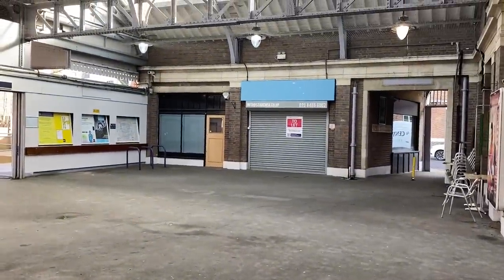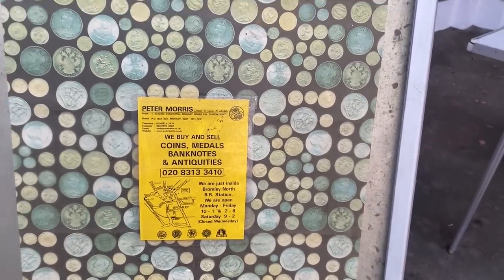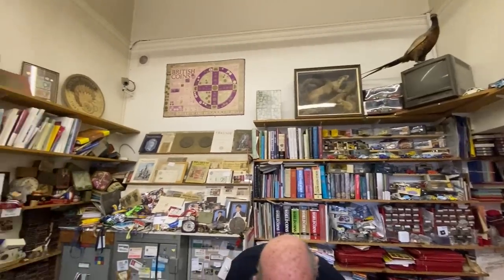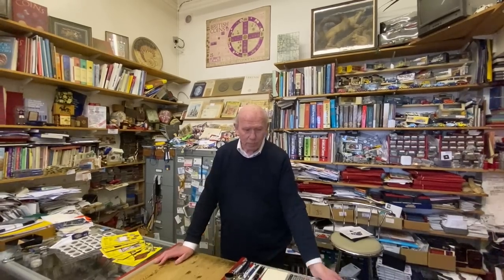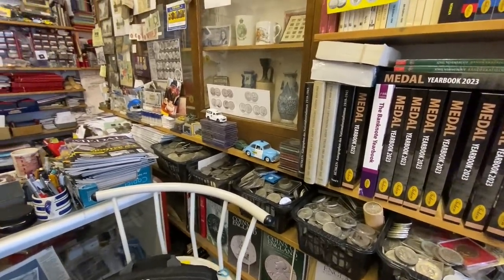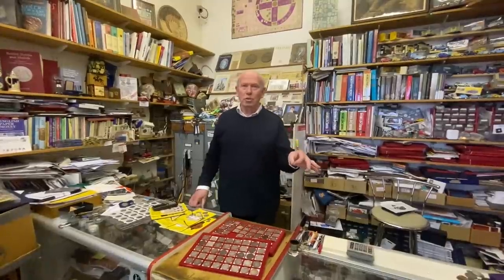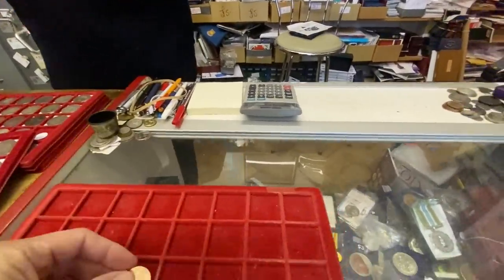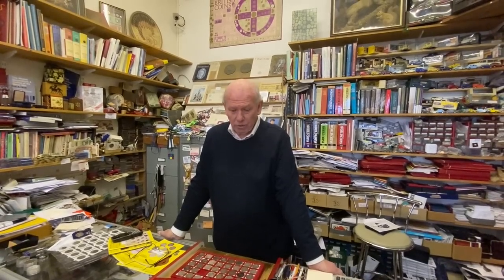I Paid a Visit to My Favourite Coin Shop in London.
Today I visited Peter Morris at Bromley North Train Station in South East London. I have been a customer for about 20 years and have to say that Peter is probably one of the most knowledgeable people in the business.